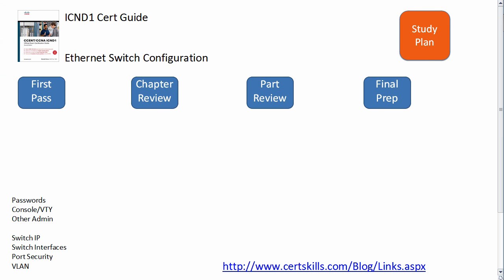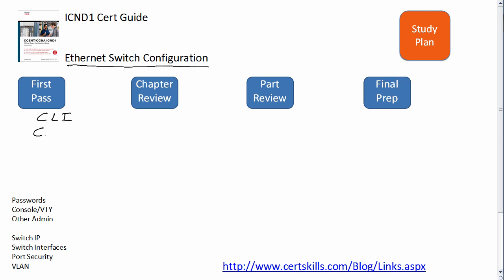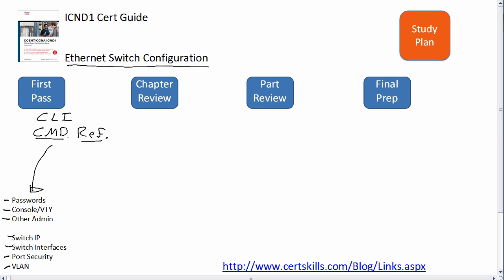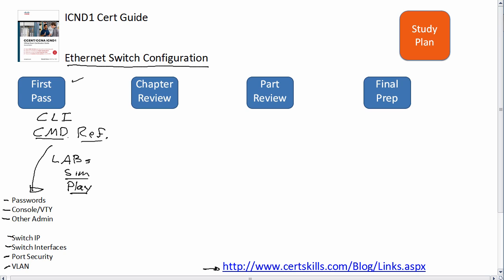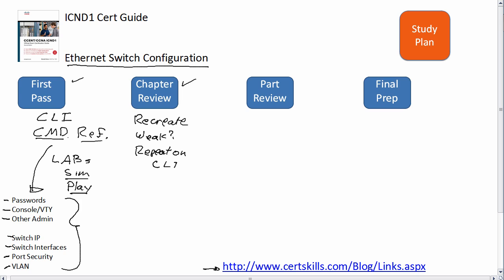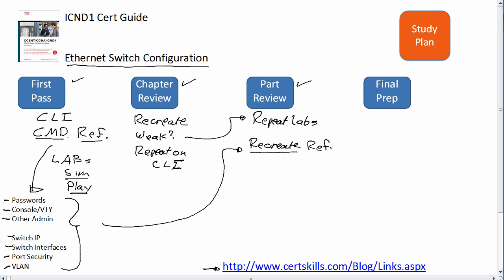ICND1 Chapter 9 Chapter Study Plan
Hints, tips, and suggestions from the author (Wendell Odom) for Chapter 9 of the ICND1 Exam Cert Guide